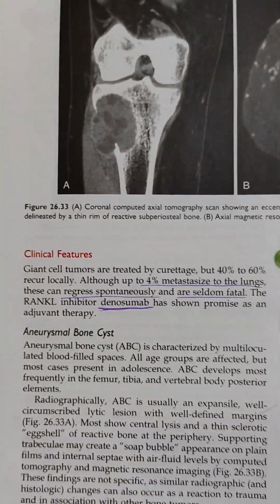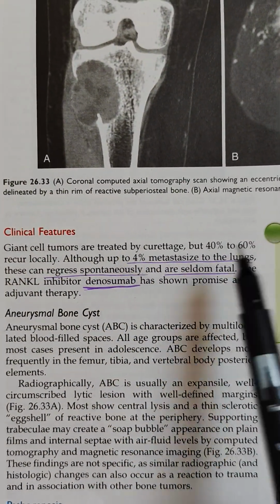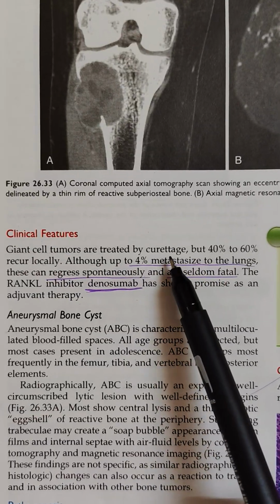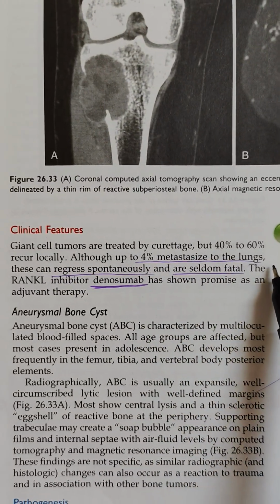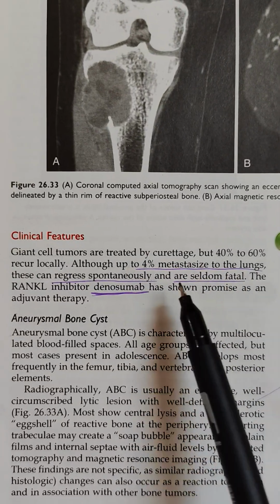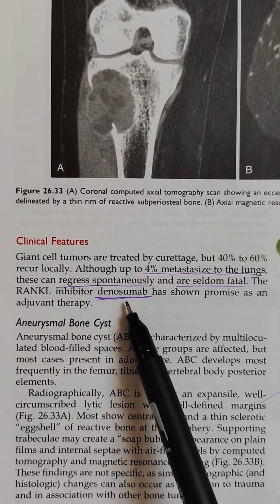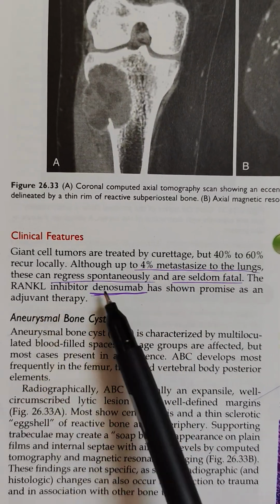Giant Cell tumor Pathology bone tumors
🦴 Giant cell tumor belongs to tumors of unknown origin.
🦴Non neoplastic locally invasive tumor
🦴Soap bubble appearance